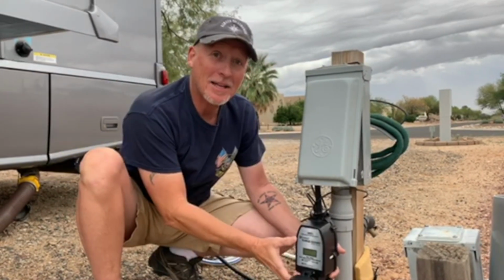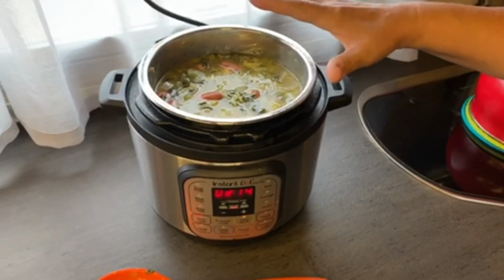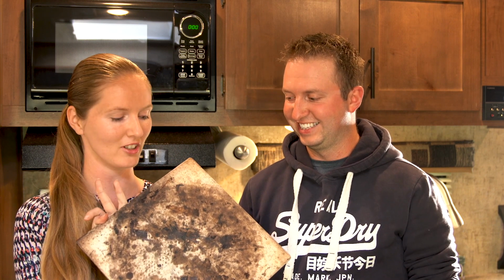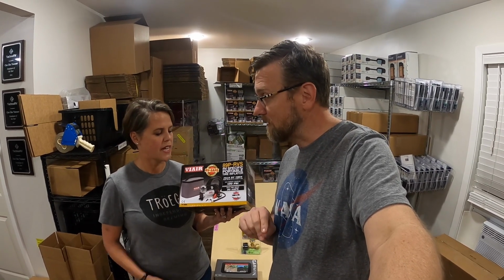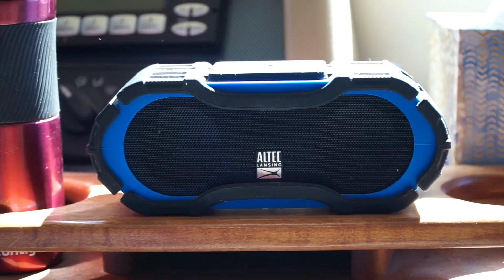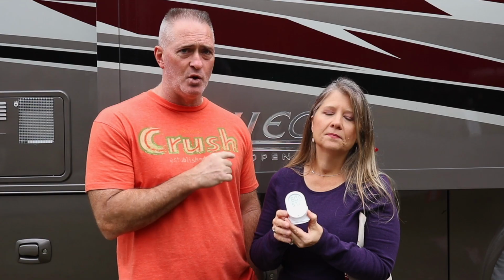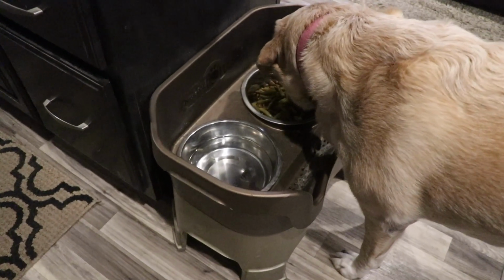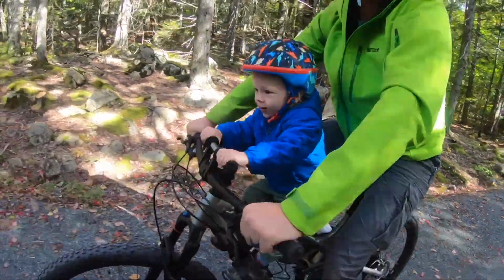Must Have RV Gear, RV Accessories, Outdoor Products - Holiday Gift Ideas for RV & Camping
The perfect guide for RV gear, RV accessories, camping gear and outdoor accessories! These RV products and outdoor gear are great for the motorhome, fifth wheel, travel trailer or even caravan and truck camper.

✏️ PRODUCTS MENTIONED IN THIS VIDEO: Please click links to check them out!

RV Log Book Travel Journal -

Camping Log Book

RV There Yet Log Book

Outland Propane Fire Pit

Pizza Stone for Oven

GoVee Temperature and Humidity BlueTooth Monitor

BlueTooth Speaker

Riding Shotgun Bicycle Child Rider Seat

Riding Shotgun Bicycle Child Rider Handlebars

Neater Feeder Pet Feeding Station

RV Tire Pressure Temperature Sensor Monitor System with 4-12 Cap Sensors

RV Tire Pressure Monitor System with 4 - 12 Flow Thru Sensors -

3 Quart Instant Pot

6 Quart Instant Pot

🏴‍☠️  We’re Dan and Lisa from Always On Liberty! We hit the road in 2014 with our two Maine Coon cats, what could fit into our RV and set out to explore and experience America 🇺🇸 and Canada! and Mexico! From the backroads to the beaches, we’ll take take you on our journey to cool destinations and learn as we go! We hope you check back often as we show you our RV life! 🏴‍☠️

💰🛒 We’d be grateful if you helped support our our channel so we can share more helpful content to help others by ordering from Amazon 💰🛒 Pssst, It’s an affiliate link, which means you'll get the same great price and we'll get a little love.

Keeping it legal…

Though we share our RV and travel tips, we will not be held liable for any mishap, damage to any property, personal injury or death. We recommend you research every product and service on your own accord.

📌 This content is our own. Anyone reusing or redistributing videos from our Always On Liberty channel must have our permission.